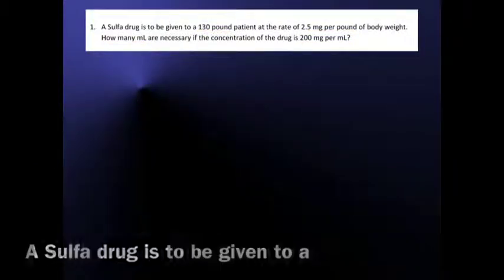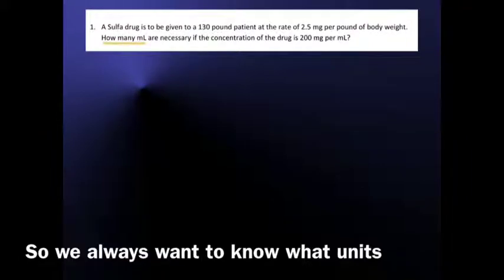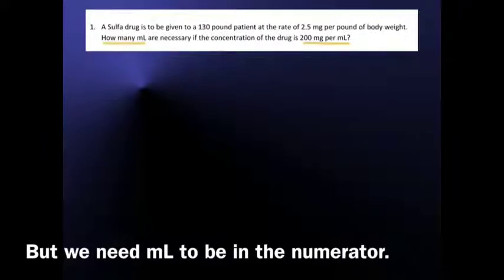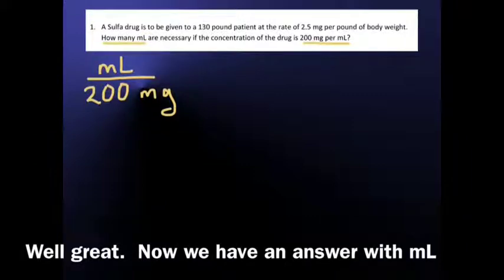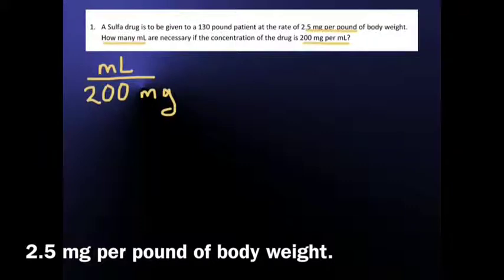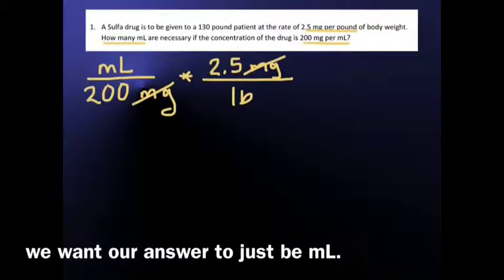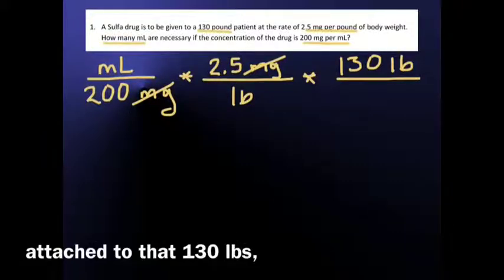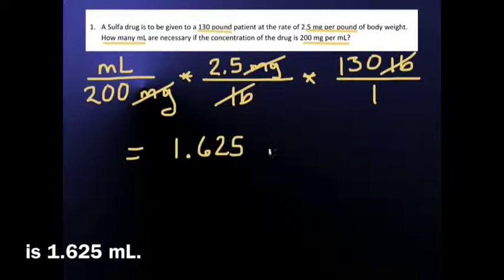Dosage and Concentration Example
This is #1 on the Dosage and Concentration lab in the tenth edition of the Math 140 lab manual.  It demonstrates a technique for using unit analysis to solve dosage problems.